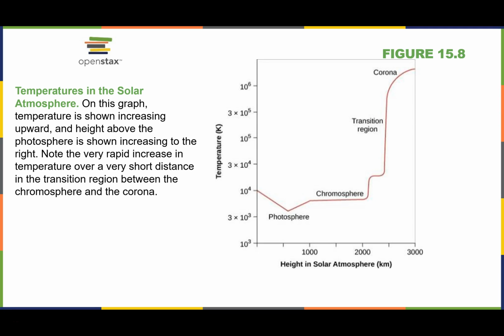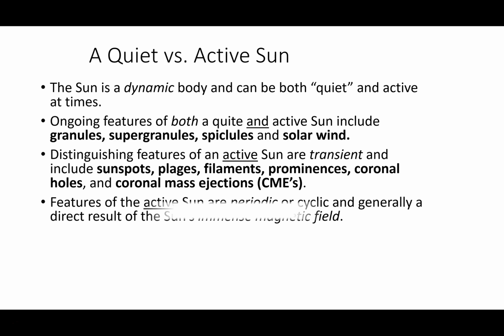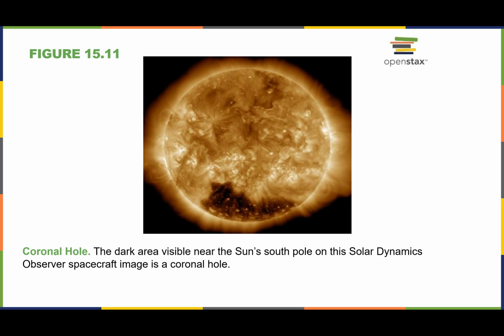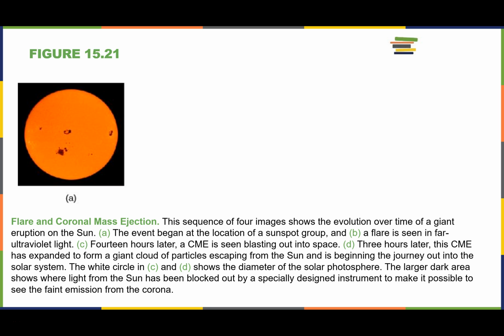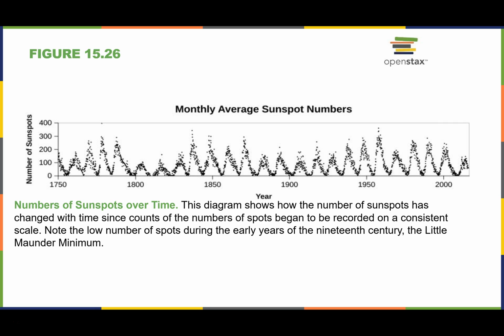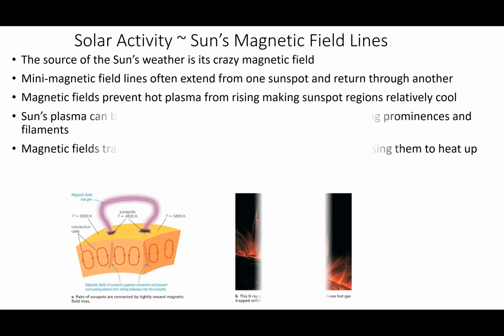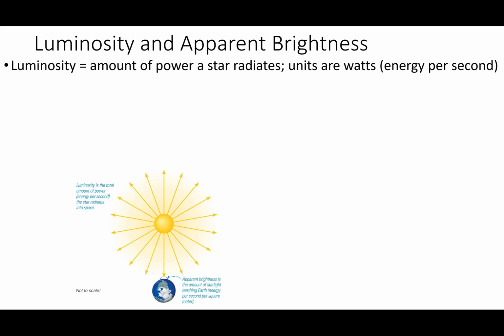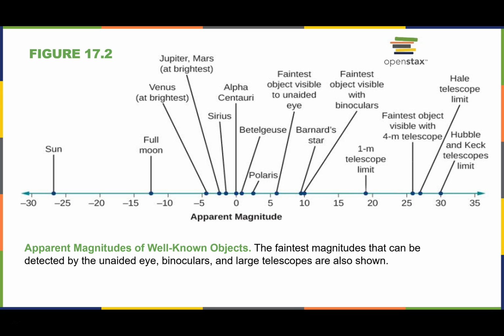PHS151 Oct 31